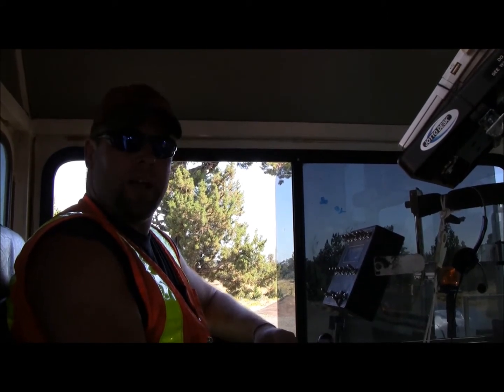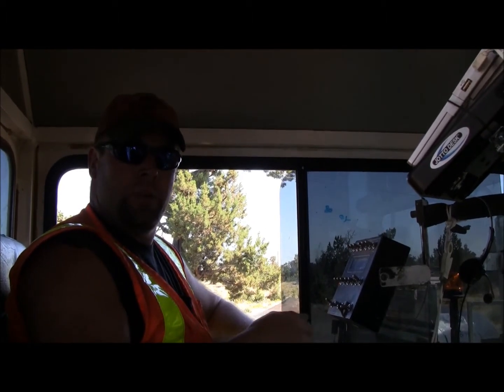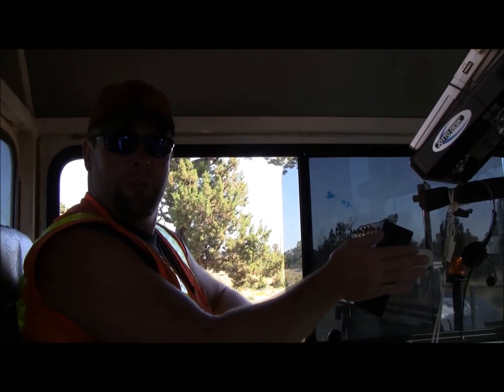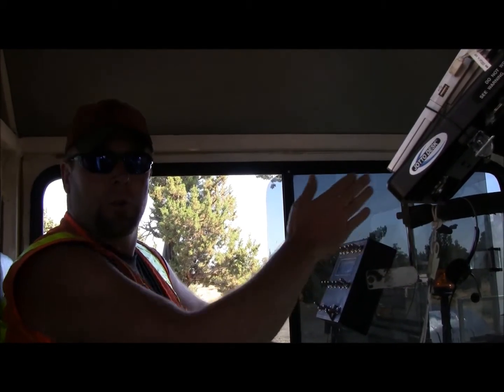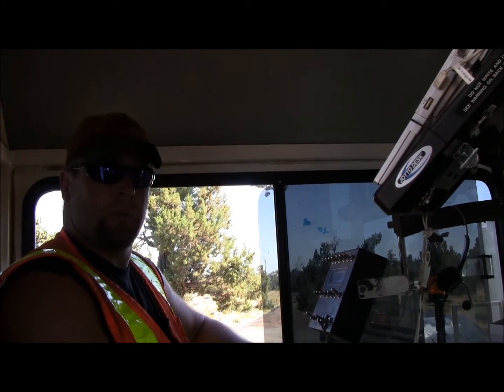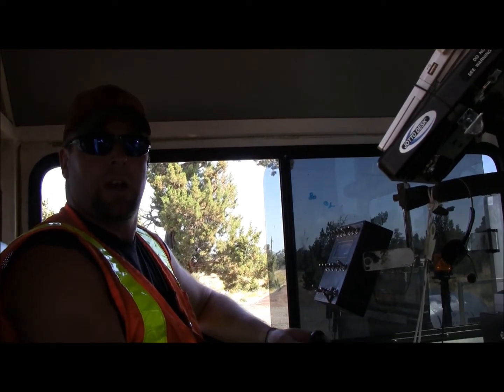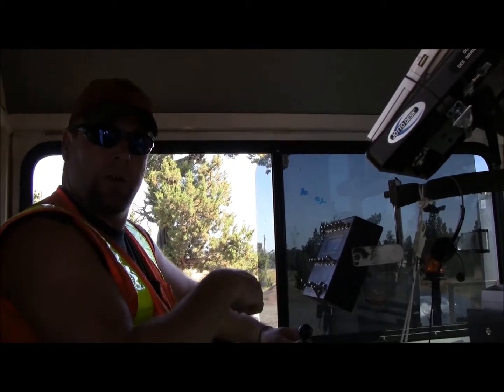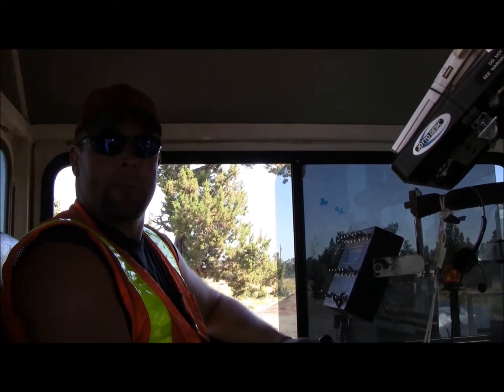GL3000PM PAINT STRIPING GUIDANCE LASER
The GL3000PM laser uses an ultra high visibility green laser to establish visual line control for your paint striping machine (Truck), gun carriage, asphalt distributor, road widener, pavement profiler, or virtually any application requiring vehicle line control.